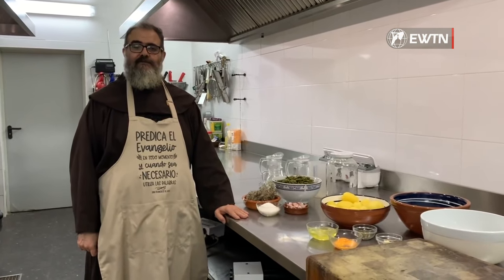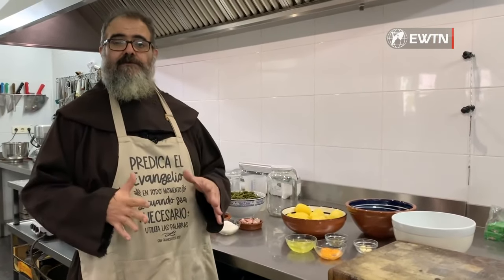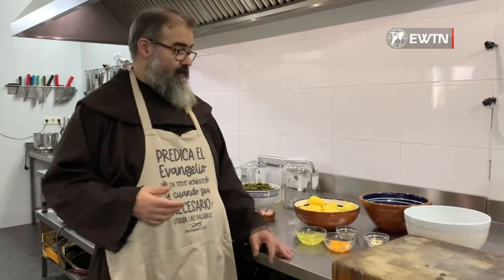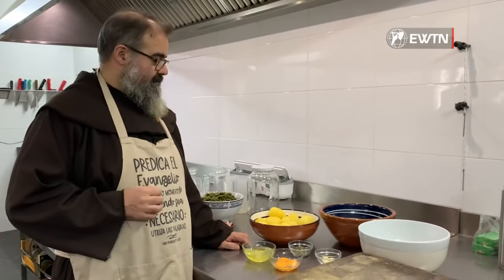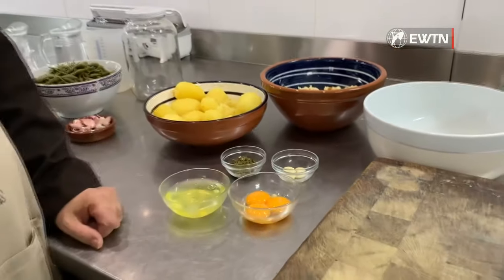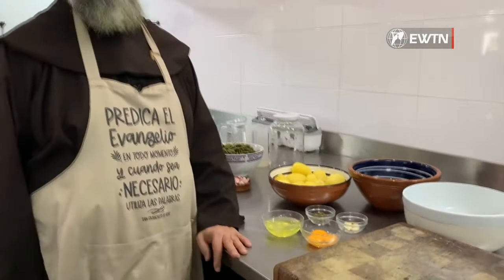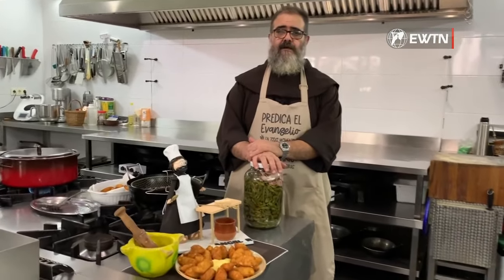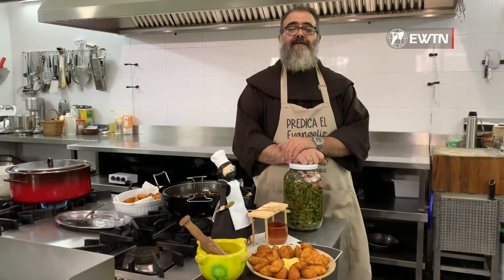Cocina franciscana: Hoy preparamos croquetas con bacalao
Fray Ángel Ramón comparte los secretos de las recetas tradicionales al mismo tiempo que aprovecha para evangelizar explicando los tiempos litúrgicos, fechas importantes de la iglesia o la vida de algunos santos entre ellos temas.

En el programa de hoy el padre nos explicará cómo se hacen una receta típica del sur: croquetas con bacalao

¿Te apuntas a la mesa? ¡Te esperamos!

Madre Angélica: “Cada vez que hagas un acto de virtud te parecerás más a ÉL!

➖EWTN solo se financia con donativos➖
¡Necesitamos tu ayuda!🙏🏼
Bizum: 03443

➖Cómo ver EWTN ESPAÑA➖
Todos los días de 9am a 1pm
🔺VODAFONE (212), MOVISTAR (143) y ORANGE (92) EUSKATEL (965) TELECABLE (79) RACCTEL (118) VIRGIN TELCO (119) Mundo R (211)